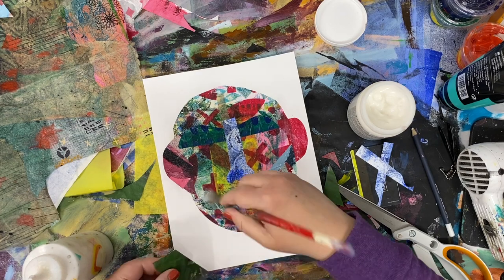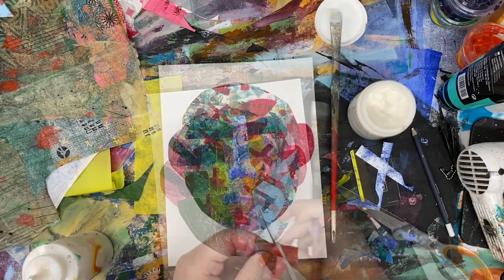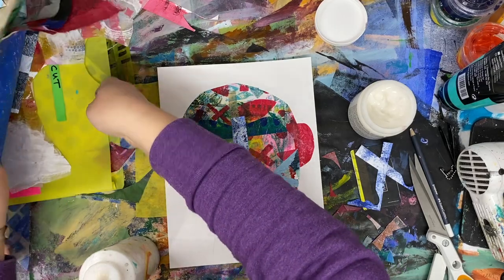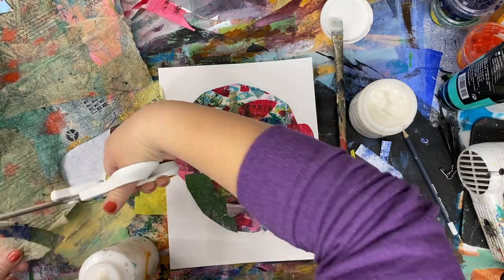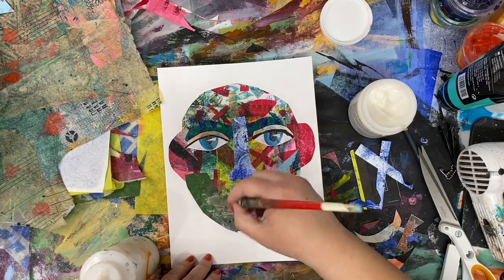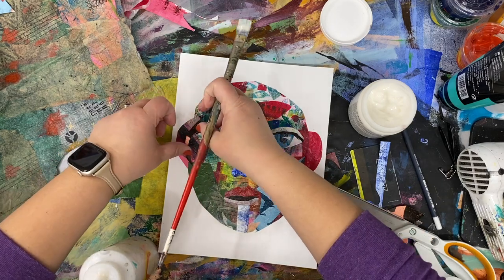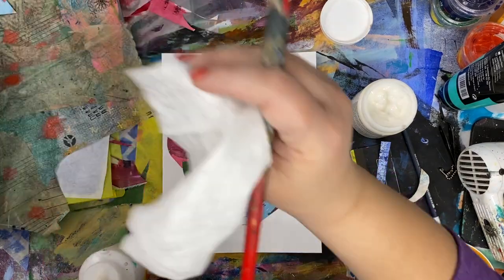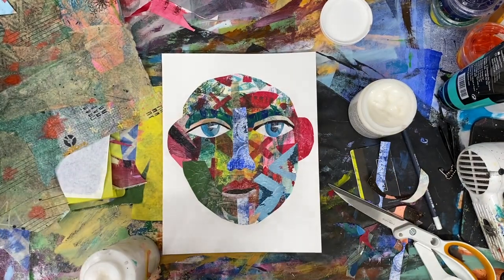Working Artist Vlog 3: Face Collage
Are you ready to learn how to make your own stunning face collage?  Check out this video for an exclusive studio visit as I chat through my collage process. I love to combine colorful little bits of paper to create stunning face collages.  Visit the link to take my Collage Face class and start making your own amazing pieces